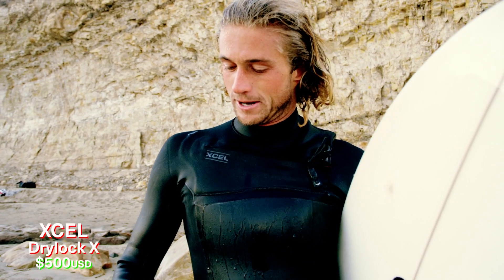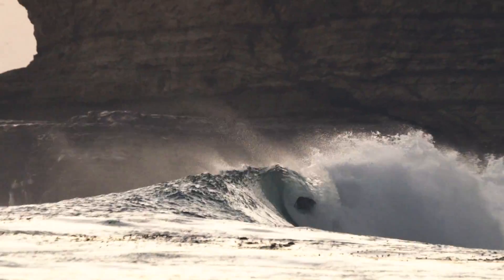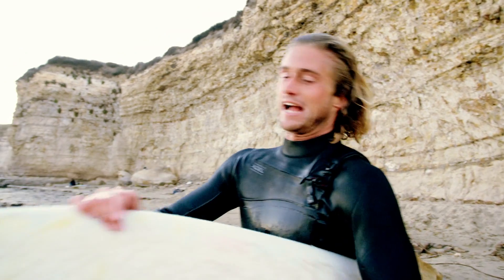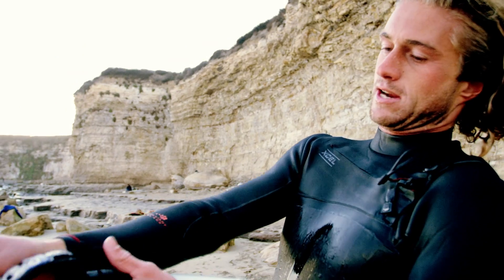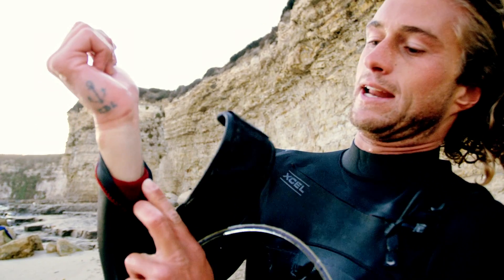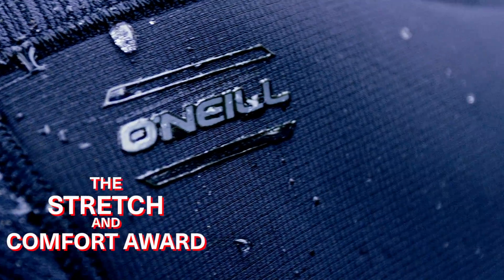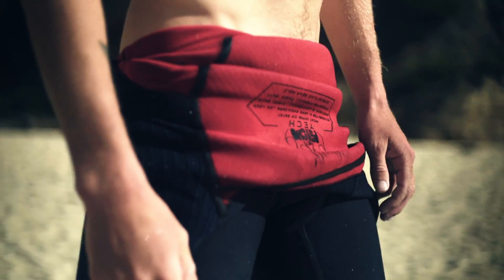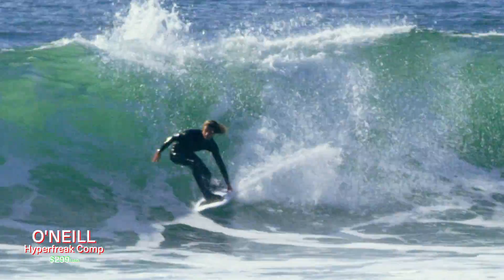The Stretchiest And Comfiest Wetsuit On The Market Is...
Stab's "You've Got Winter"